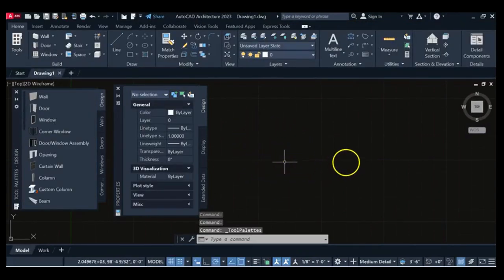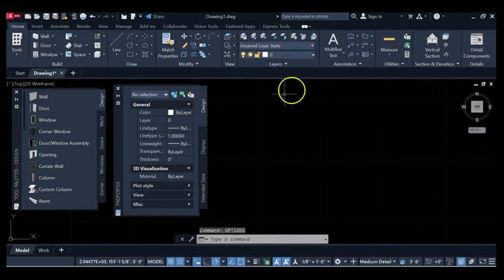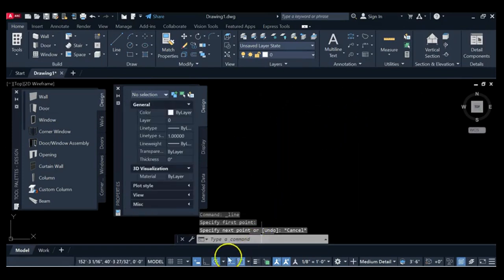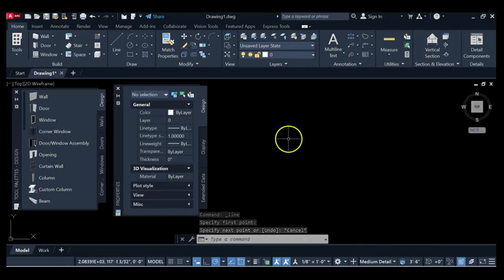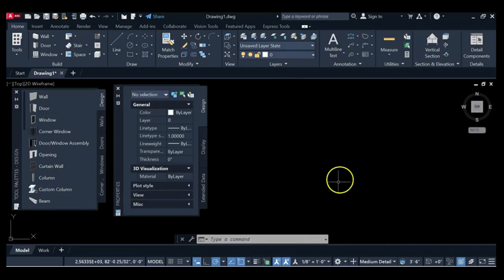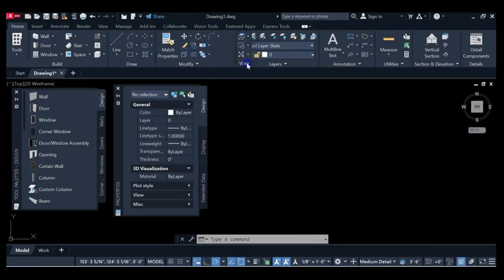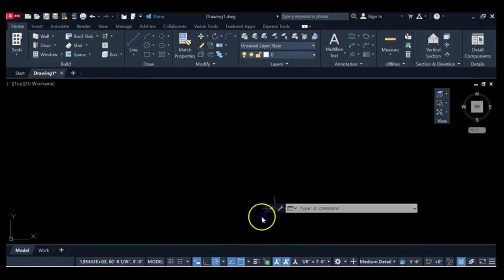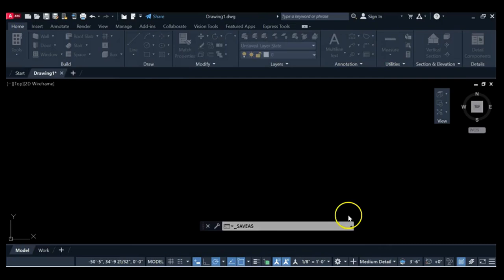Lesson 01 2D Landscape AutoCAD Architecture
Starting your landscape drawing. Setting up your file and getting ready for drawing.